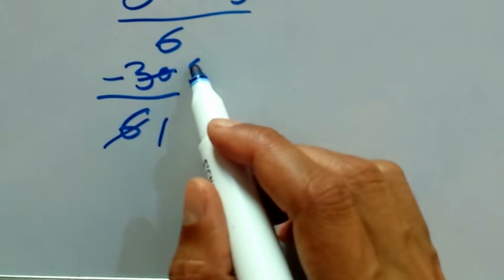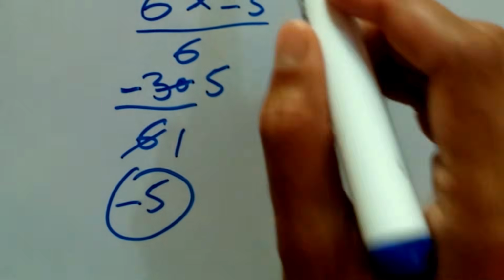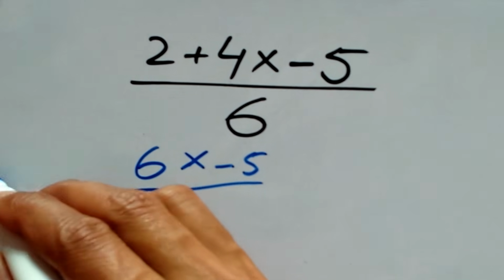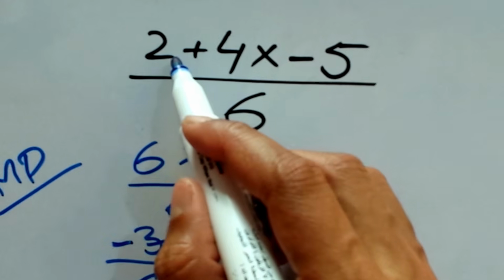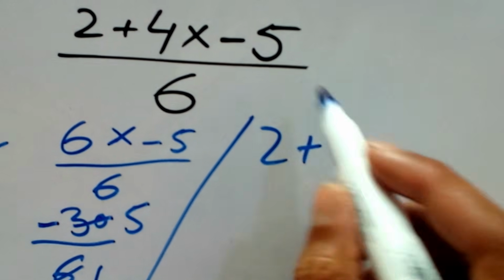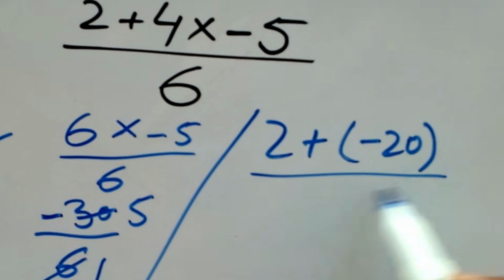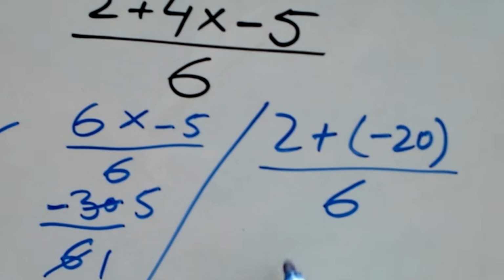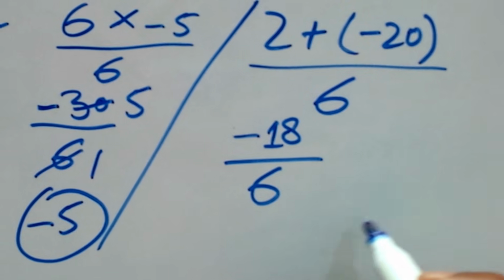This Question Looks Easy, But It’s Not